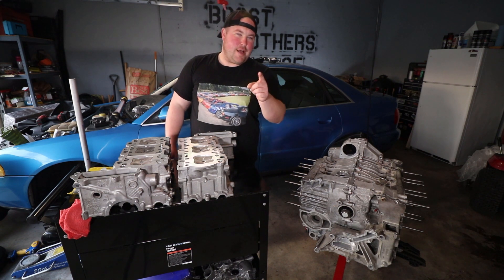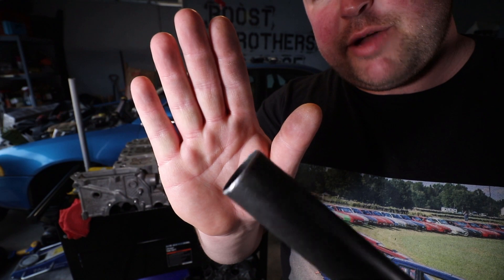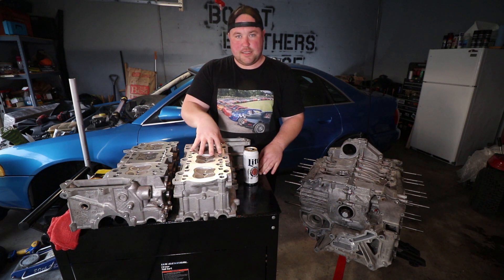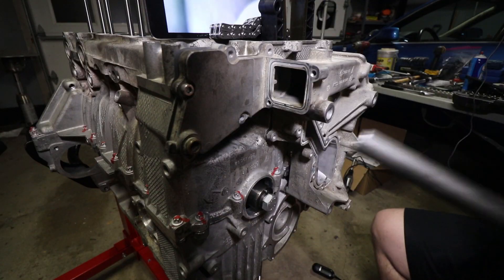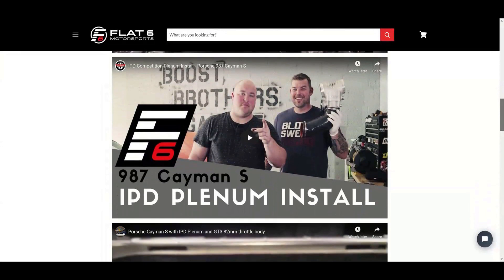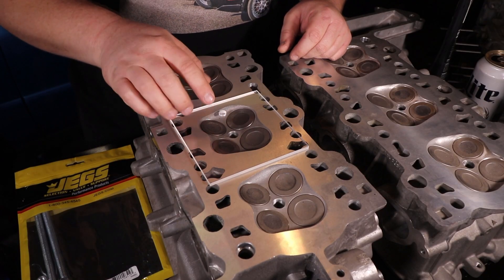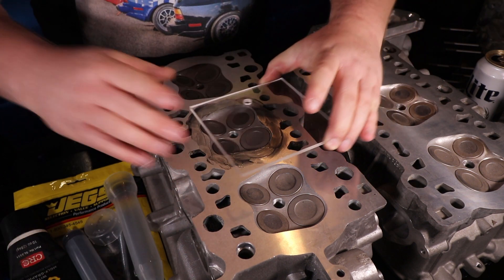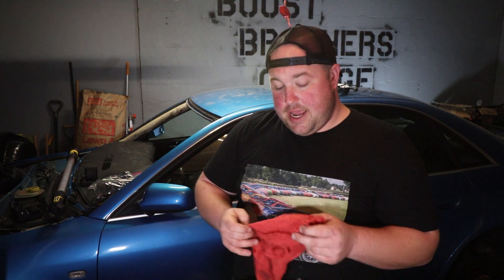Turbo 3.8L Cayman Engine Build (Porsche M96) - Part 8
Ladies and gentlemen we have a finished short block! Wow what a roller coaster this has been. I am so happy to see the 3.8 Turbo Porsche M96 engine coming together for the Cayman. Persistence pays off!